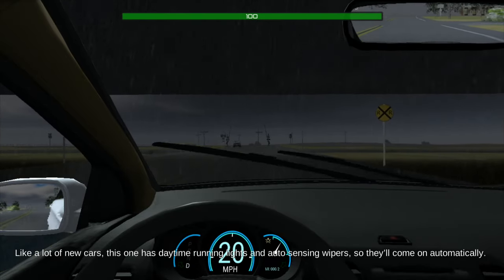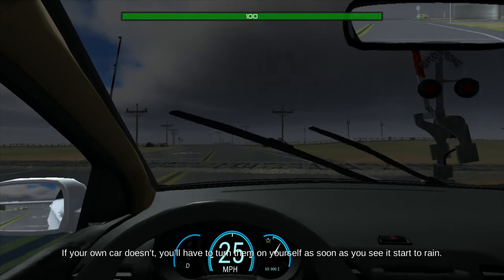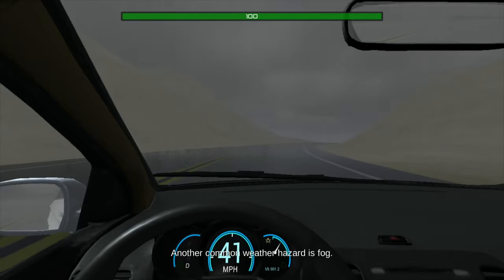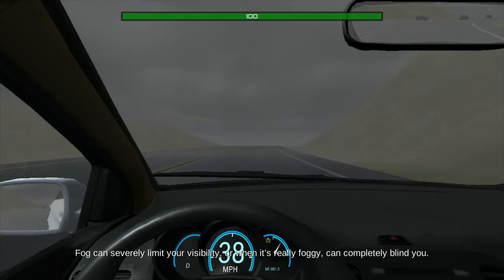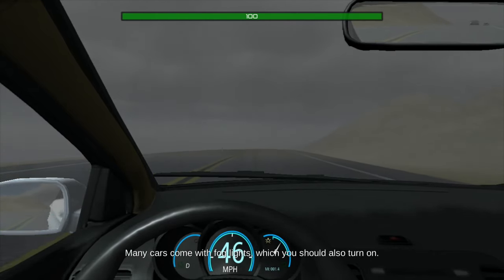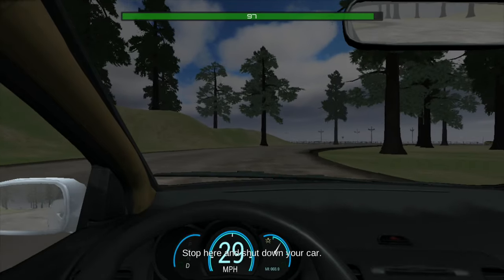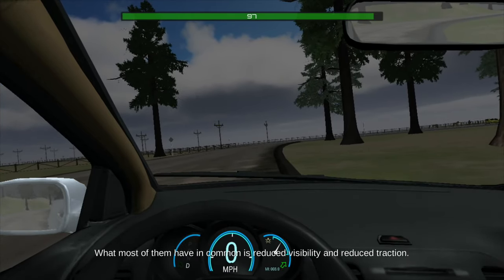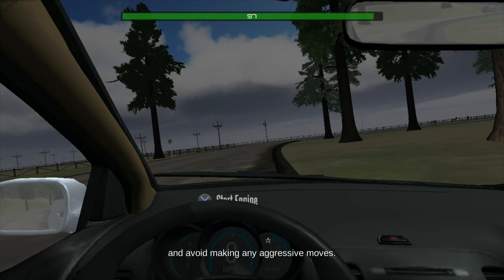Driving Essentials Lesson 8 Slippery When Wet Trophy / Achievement Guide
Slippery When Wet
Complete Lesson 8 with a score of 80% or greater